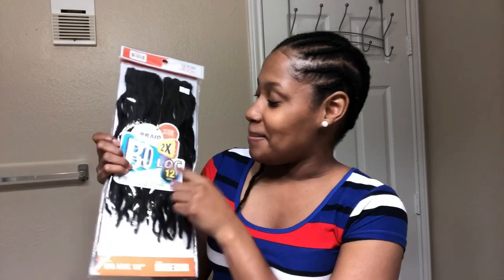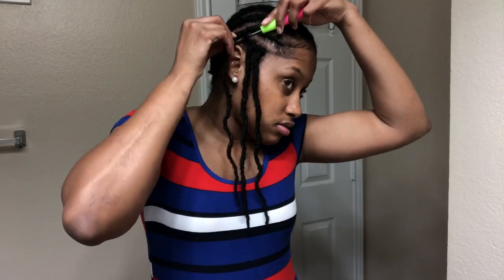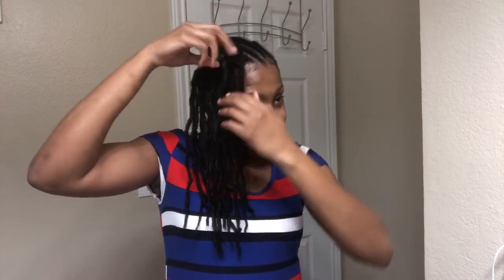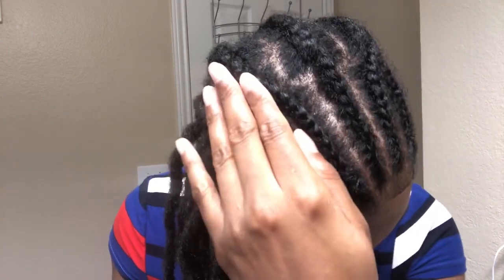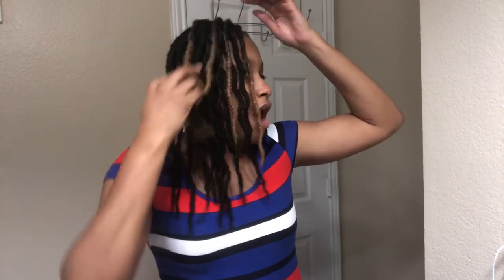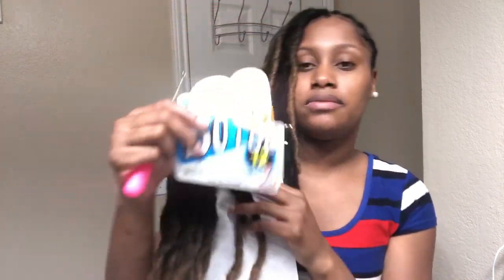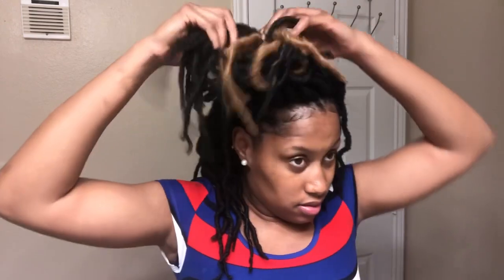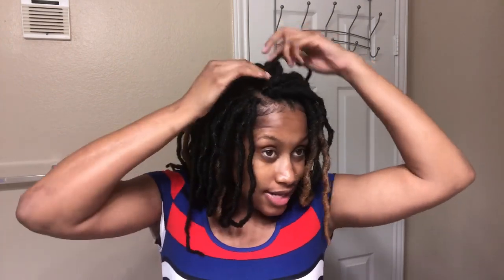Model Model 2X CROCHET BO LOCS 12 inches | HOW I DO IT?! | NATURAL LOOKING CROCHETS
Heyyy guys!! Here is how I installed my natural looking Bo Locs by Model Model! Absolutely love the brand and style of choice! Let me know if you guys give this style a try!

Also my new Lifestyle channel is: LIFEWITHTARAB

MORE PICTURES📍